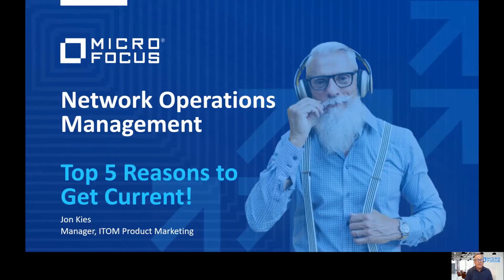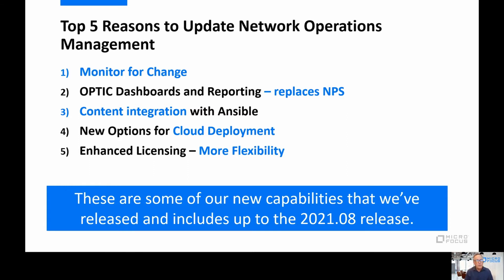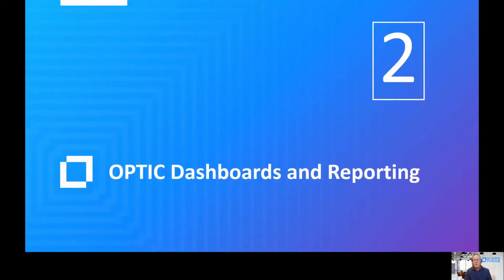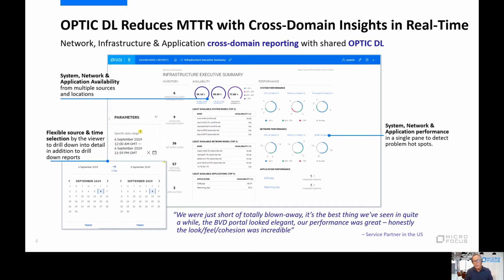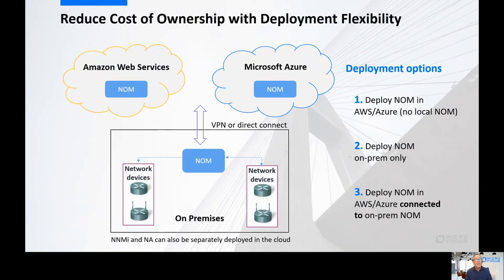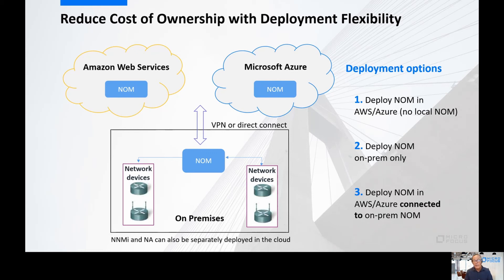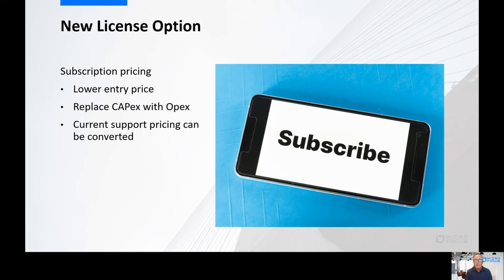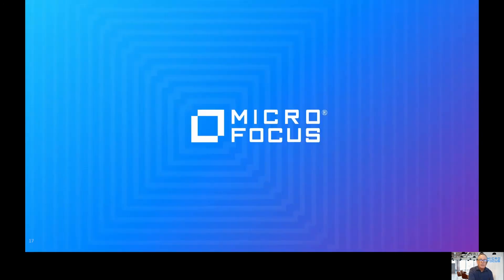Top 5 Reasons to Get Current, Stay Current with NOM, NNMi, and Network Automation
- Join us as we discuss the top 5 reasons to "Get Current, Stay Current" with Network Operations Management, Network Node Manager i, and Network Automation.  We'll take a look at some of the key recent innovations that will help your network team.